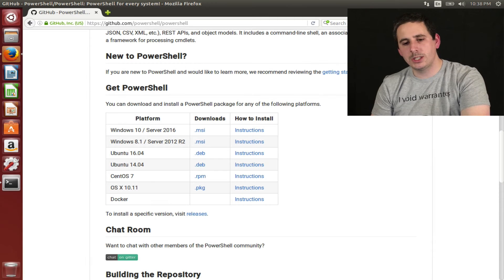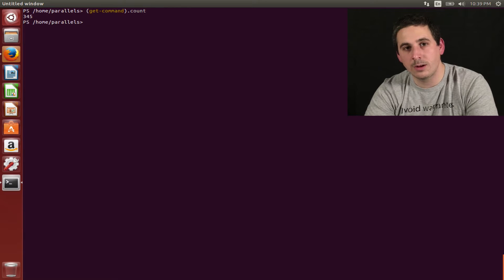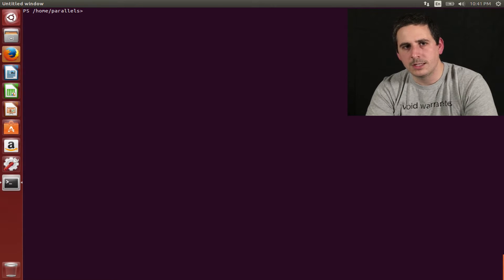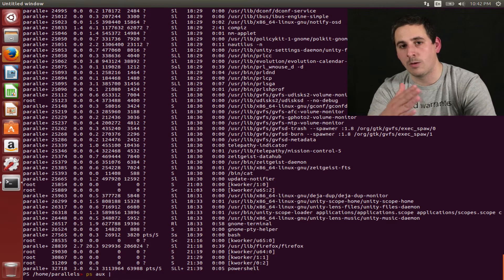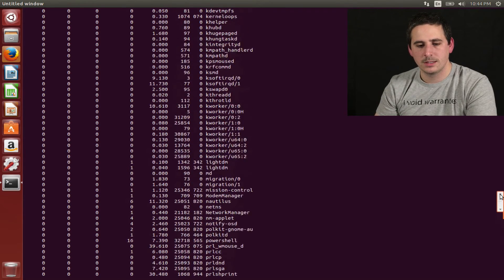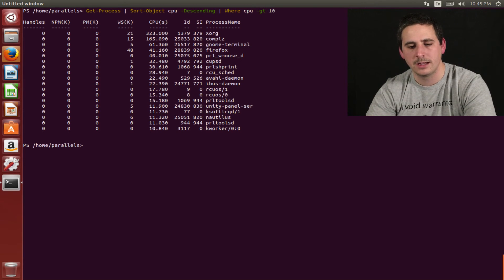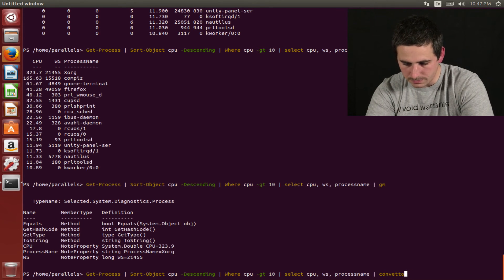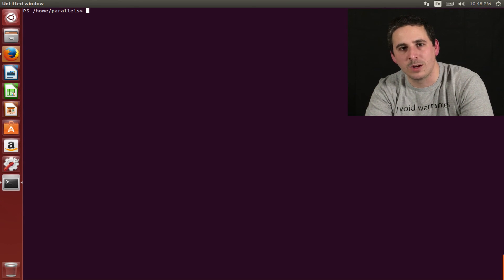PowerShell on Linux : PSB E14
Today I take a look at using PowerShell on Linux. Microsoft just open sourced the core PowerShell on Aug 18th.